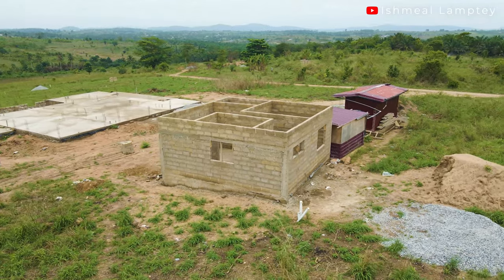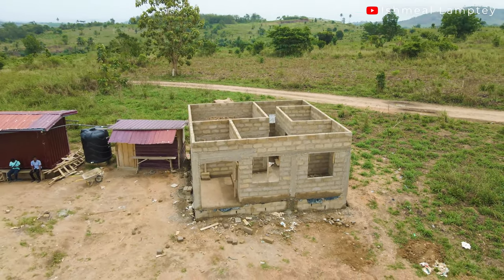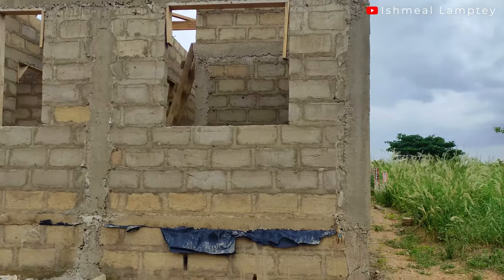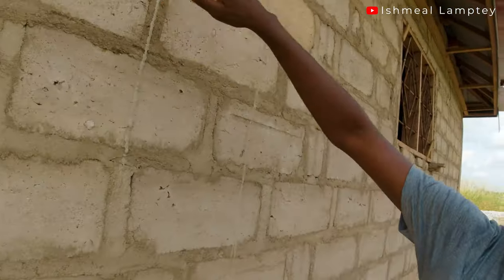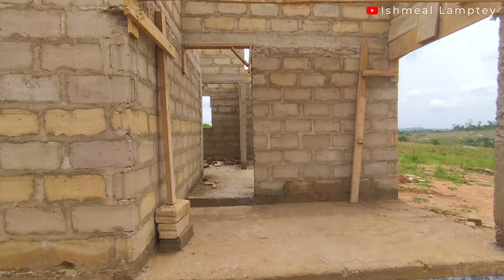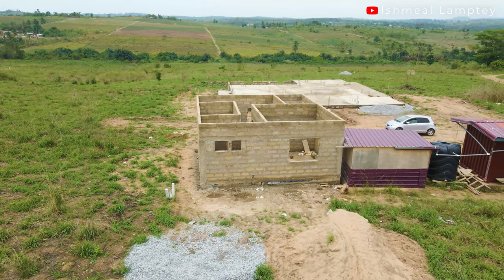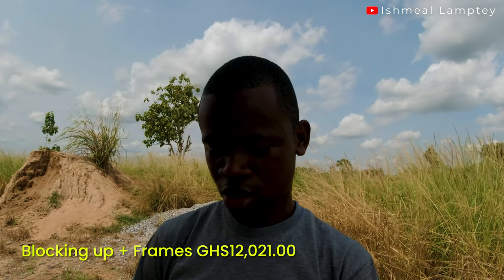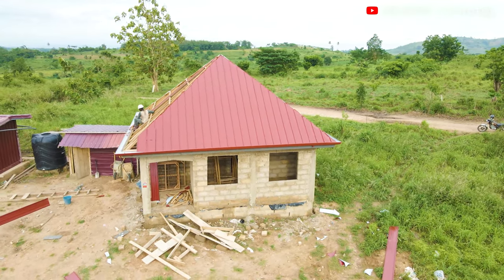Building a Minimal 1 Bedroom House Off Grid in Ghana - Cost of Blocking Up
As part of our 1 Bedroom Minimal House project videos, today, I focus on the blocking up process, which includes the total number of materials used as well as the cost.

I also share the size of materials used, that is the block sizes, the size of iron rods as well as the type of woods used.

In case you haven't watched any of the videos on the building project, you can watch them below.

Timestamp
00:00 - Animation intro
00:16 - Video Introduction
00:30 - The big house
00:57 - Blocking up process
01:19 - Total number of blocks
01:55 - Total number of cement
01:56 - Total number of woods
02:10 - Total number of 12mm iron rods
02:31 - Total number of 3/8mm rods
02:38 - Total number of softwoods
02:58 - Total material cost
03:23 - Total labour cost
03:25 - Material + Labour cost
03:31 - An important notice
04:48 - Concrete size
05:12 - Number of blocks after concrete
05:33 - Size of lentil concrete
06:22 - Number of frames
06:45 - Cost of frames
07:08 - Size of rods in window frames
07:22 - Total cost including frames
08:16 - Conclusion

3D by @KhoPhi

Watch other videos of the Minimal 1 bedroom house below

MTN Mobile Money: 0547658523 Ishmeal Lamptey